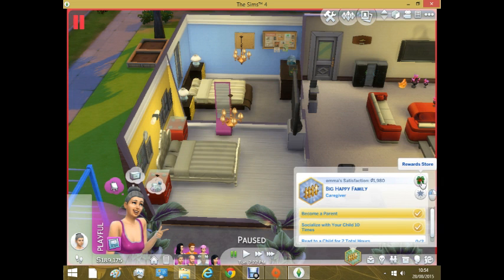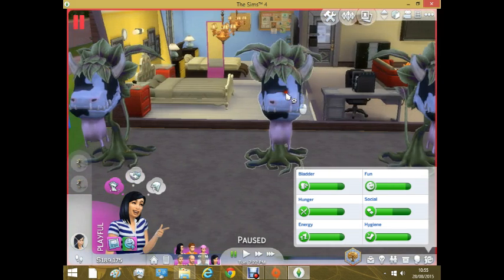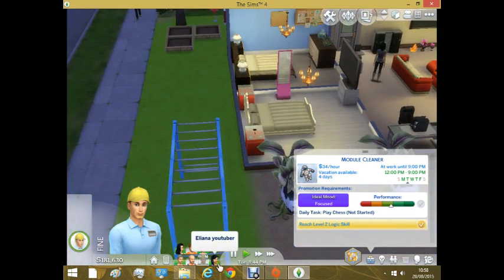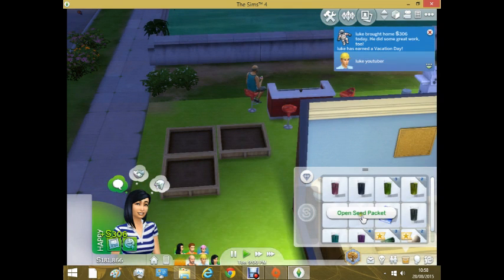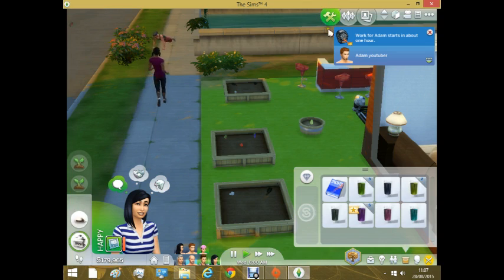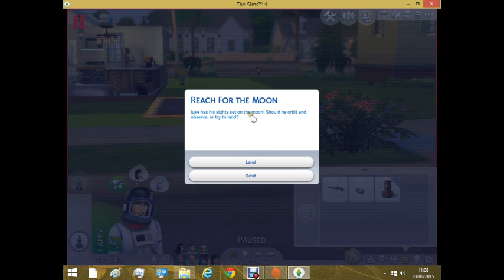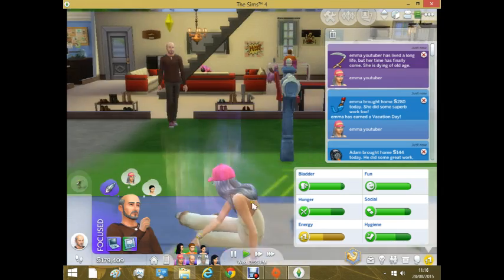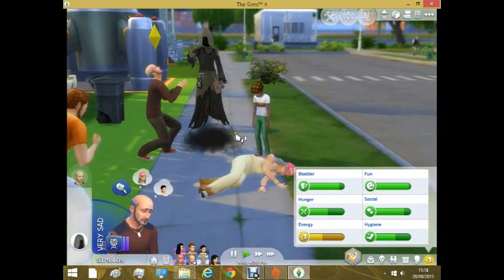the sims 4 My family the youtuber's